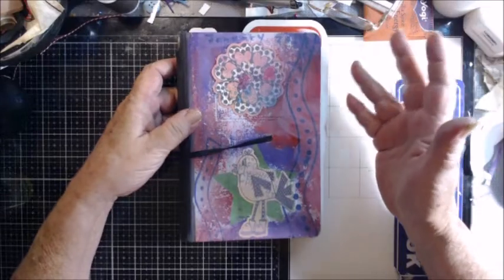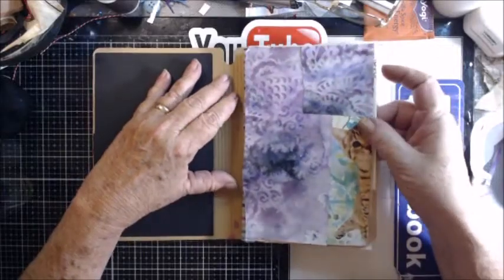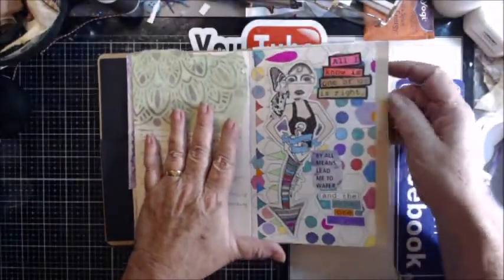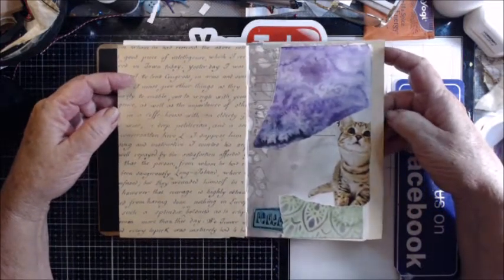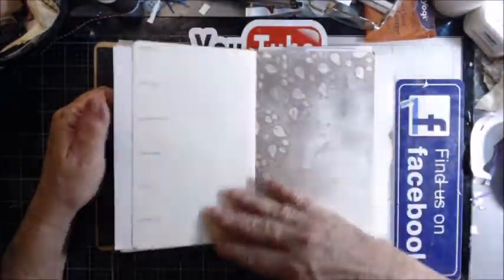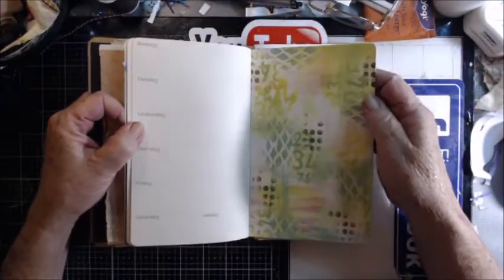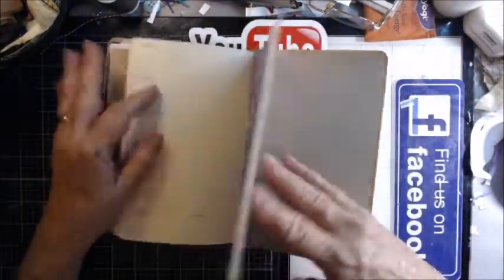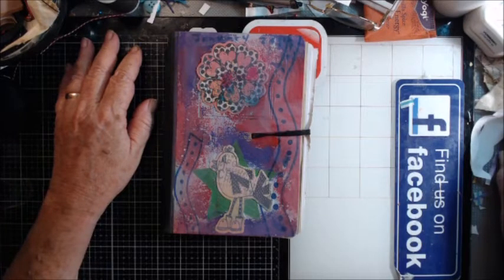Planner to Glue Book Busting my stash